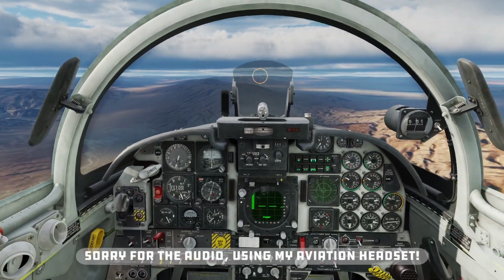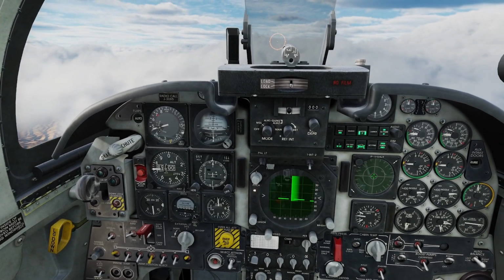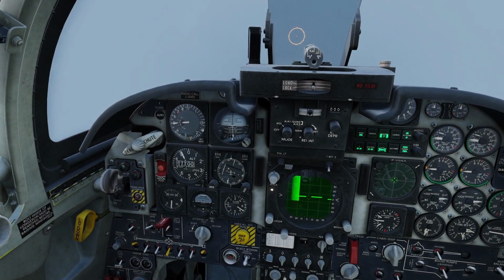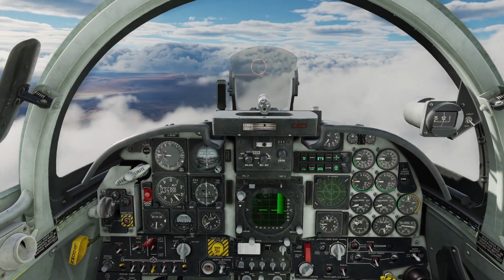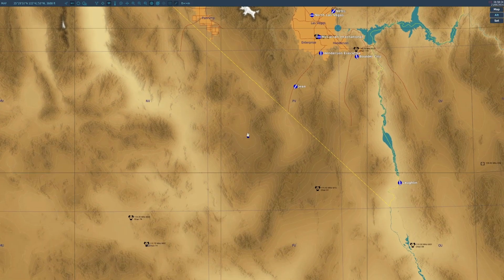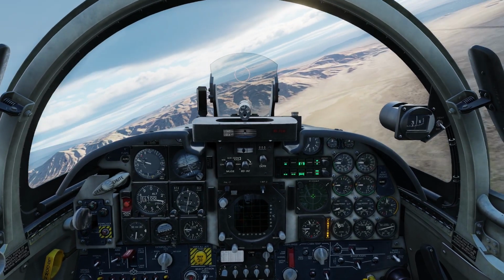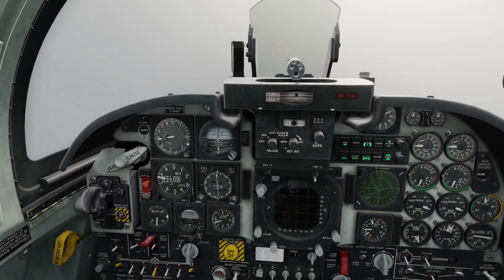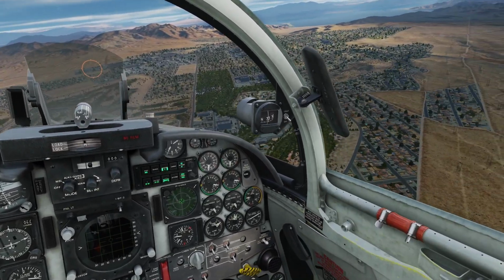DCS Simple TACAN Nav for Non-IRL Pilots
Very simple example of how to navigate using any TACAN navaid